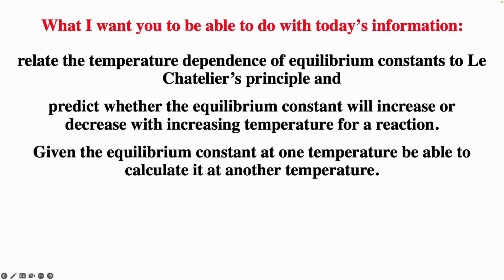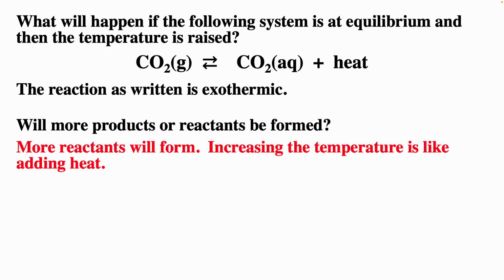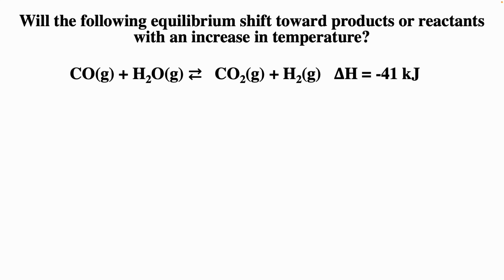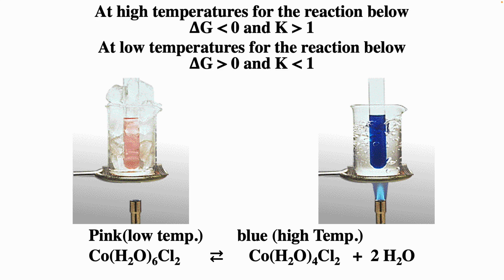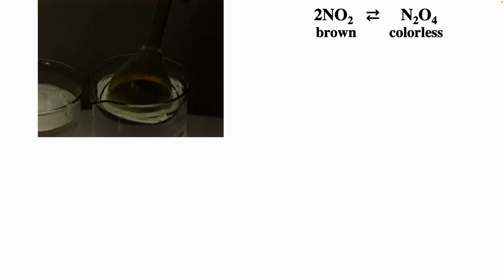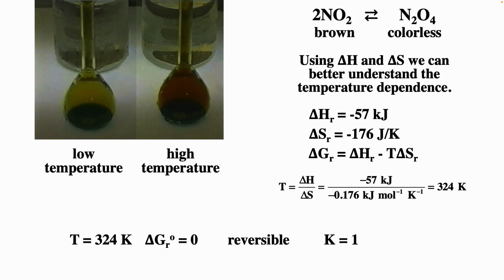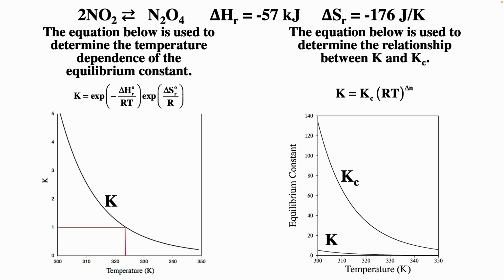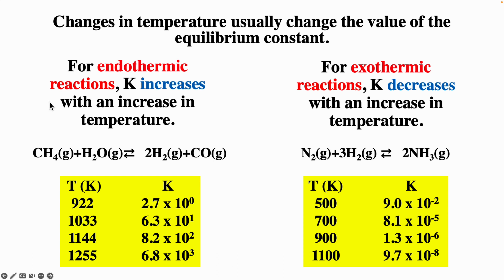Temperature Dependence of Equilibrium Constants